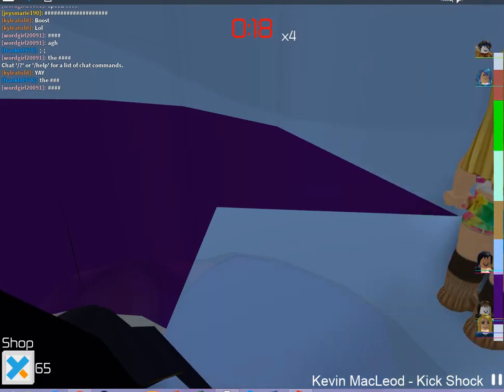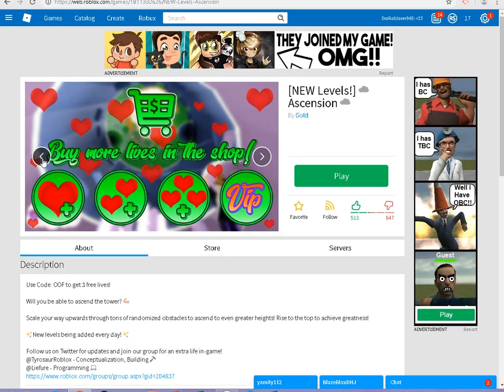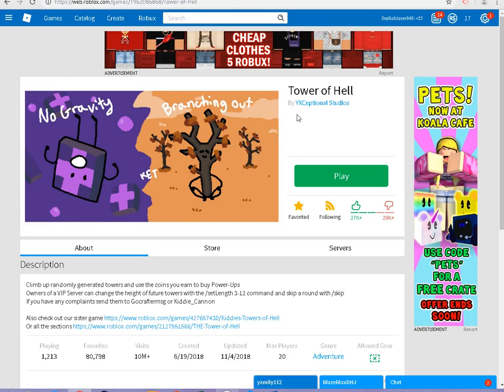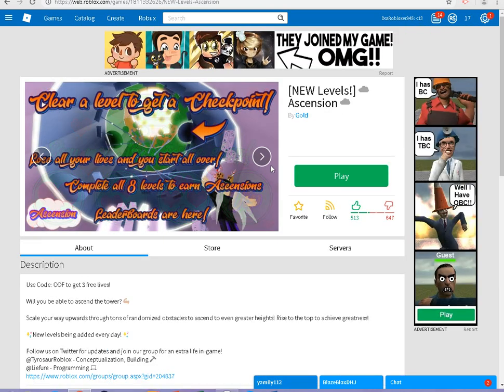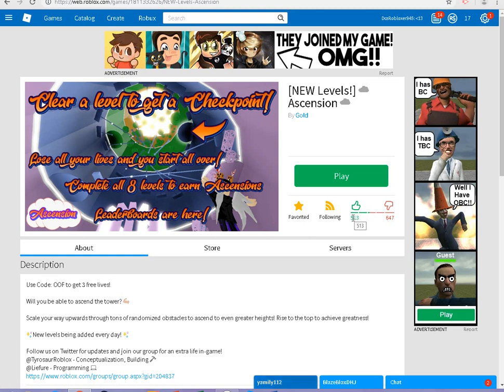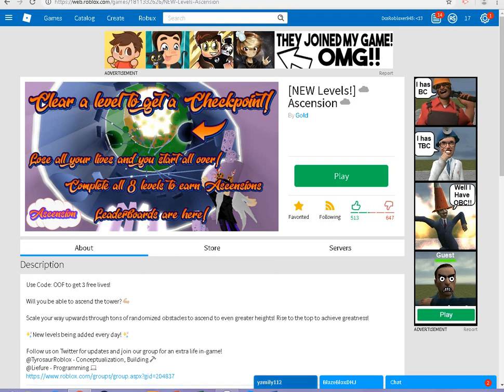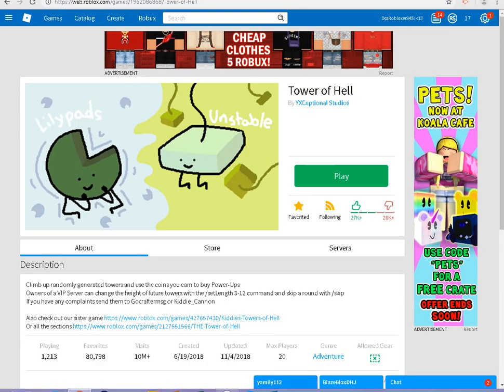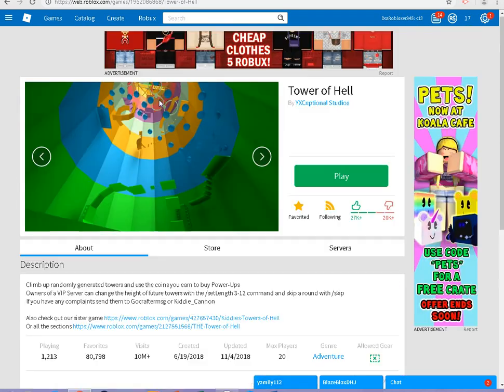TOWER OF HELL VS ASCENSION